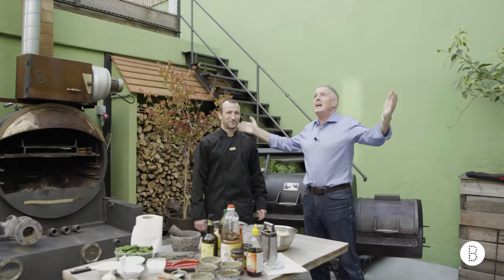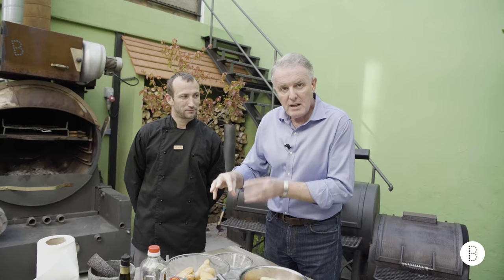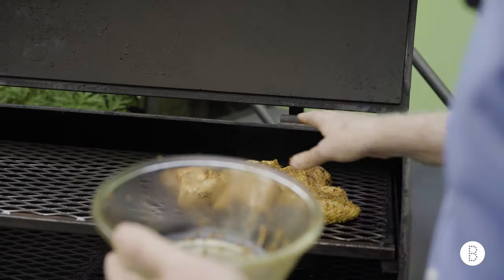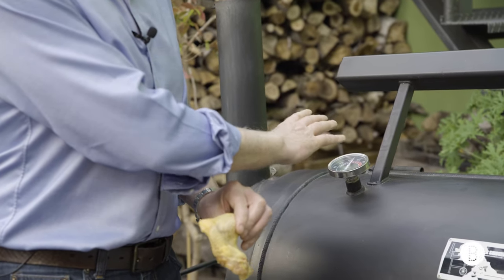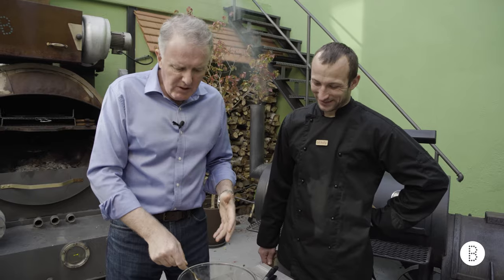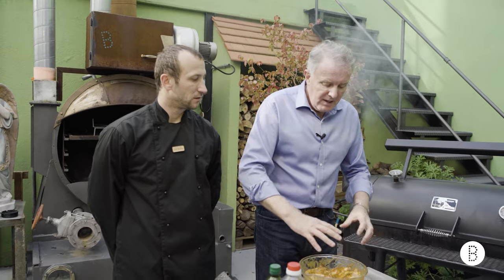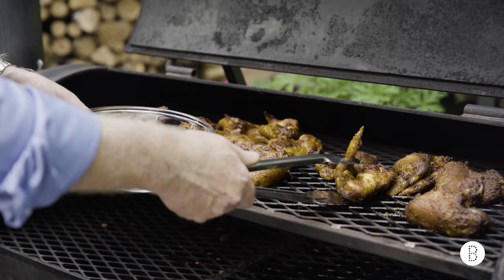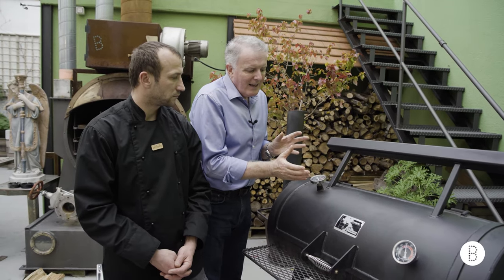BBQ Chicken wings recipe by bEAuTy Food Academy Barcelona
Receta de alitas de pollo a la barbacoa, en nuestra academia.